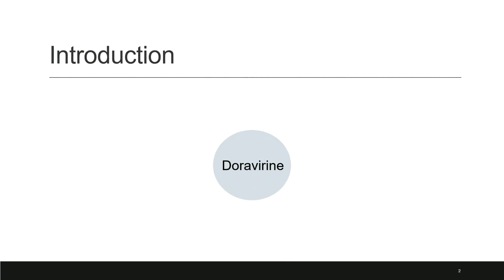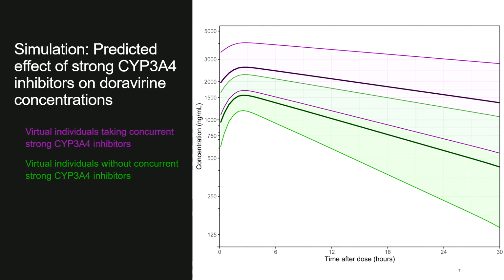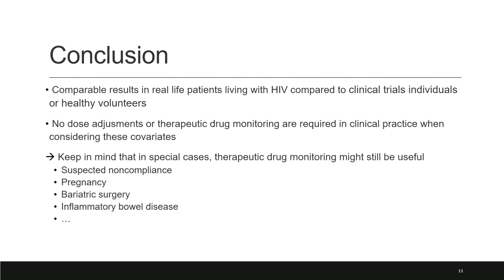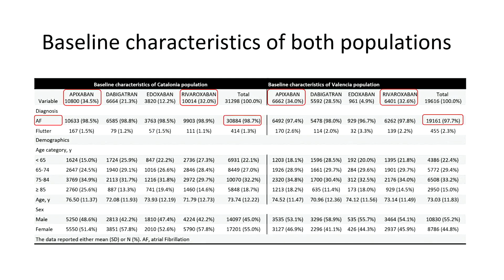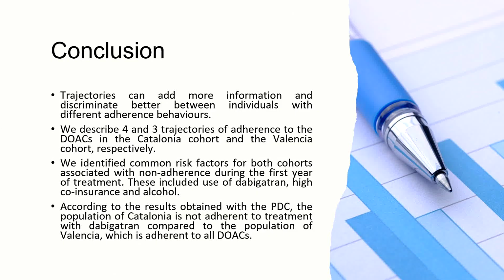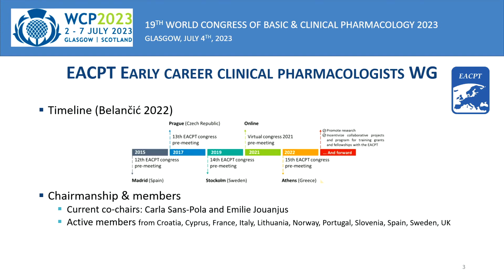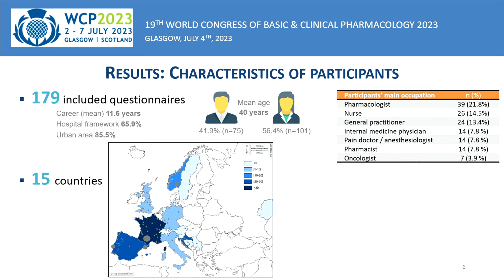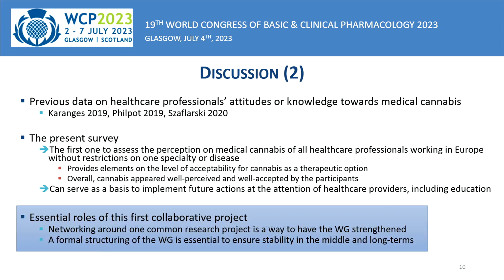Tuesday Clinical Pharmacology Oral Communication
'Population parmacokinetic modelling of doravirine in real-life patients living with HIV'
Luc Delarive, Student at Université de Lausanne, Switzerland

'Adherence to direct oral anticoagulants in atrial fibrillation patients. A real-world data study in two populations (Catalonia and Valencia), Spain'
Dr Lina Martinez, Clinical Pharmacology Specialist at the Department of Pharmacology, Toxicology and Therapeutics at Universitat Autonoma de Barcelona, Spain; Clinical Pharmacology Department, Hospital Clinic, Bercelona, Spain; and Clinical Foundation for Biomedical Research at the August Pi i Sunyer Biomedical Research Institute (FRCB-IDIBAPS), Bercelona, Spain

'Perception of medical cannabis and other cannabis-based producs by multidisciplinary healthcare professional across Europe: A research project conducted by the European Association for Clinical Pharmacology and Therapeutics (EACPT) early career clinical pharmacologists'
Émilie Jouanjus, Associate Professor of Pharmacology, Université de Toulouse, France

Recorded on 4 July 2023 at the 19th World Congress of Basic and Clinical Pharmacology (WCP2023)